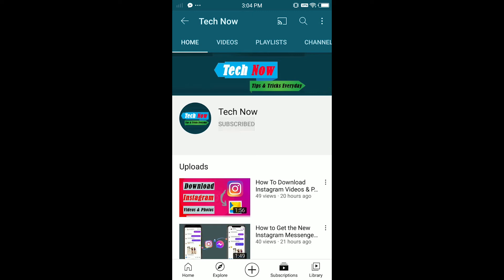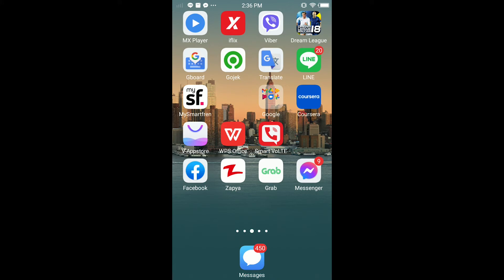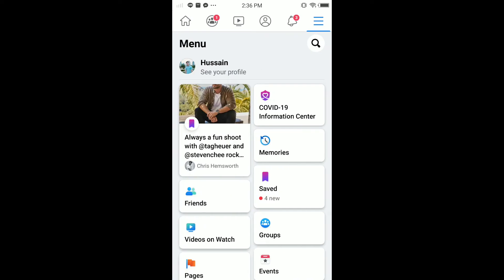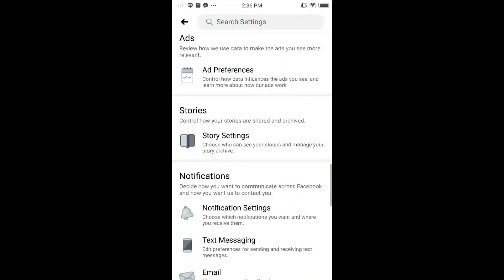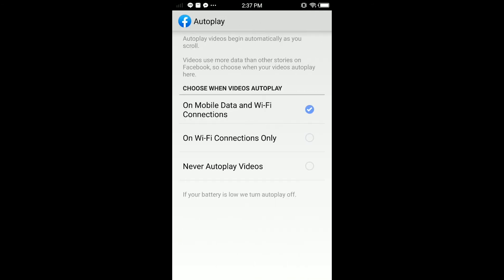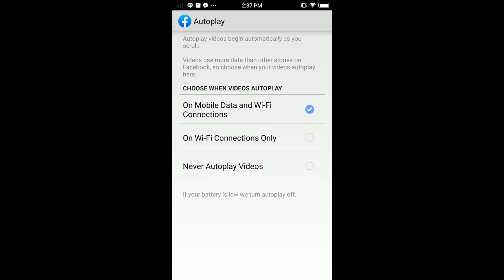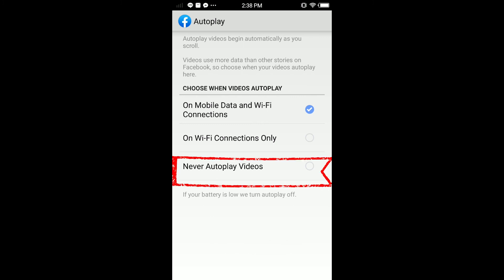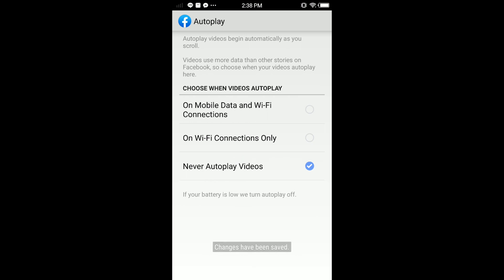How To Turn Off AutoPlay Videos On Facebook